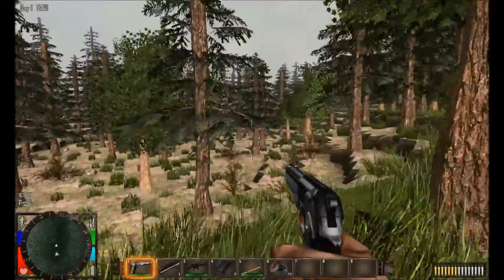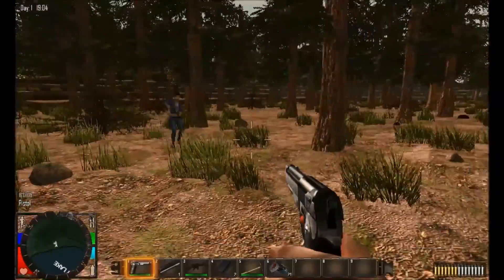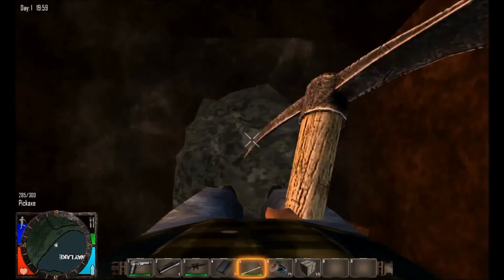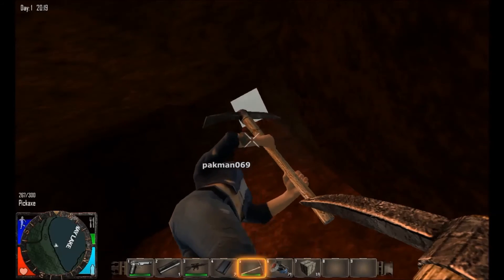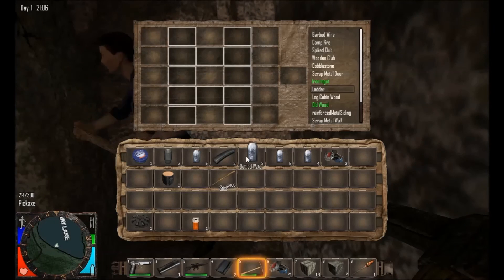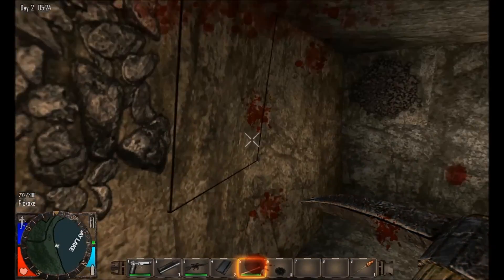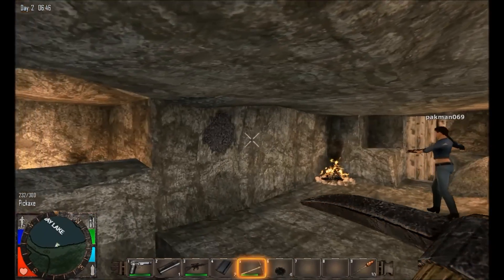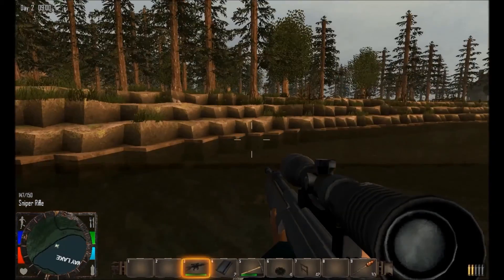7 Days to Die - How to survive day 1 [Part 2/2]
Pakman and Scooby adventure in...7 days to die. They show you the essentials of what to grab and where to hide in day 1.